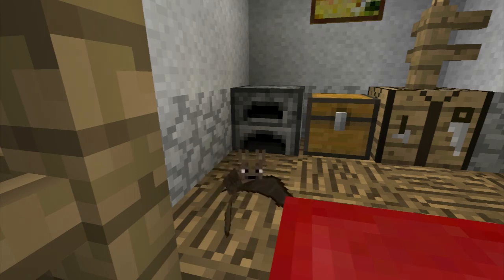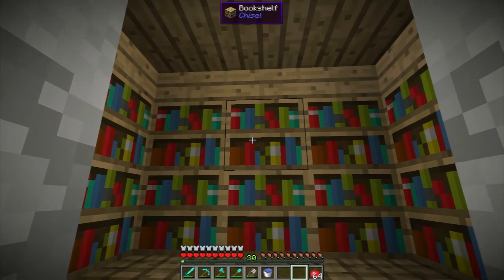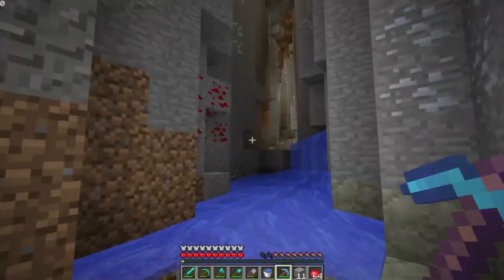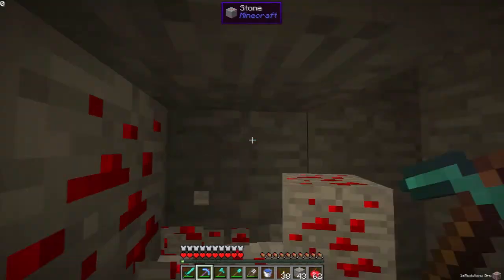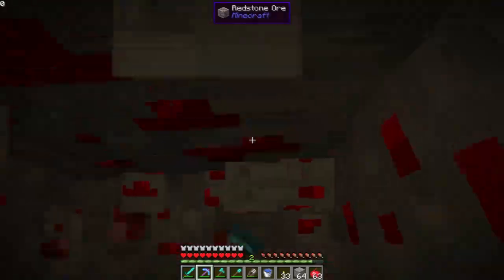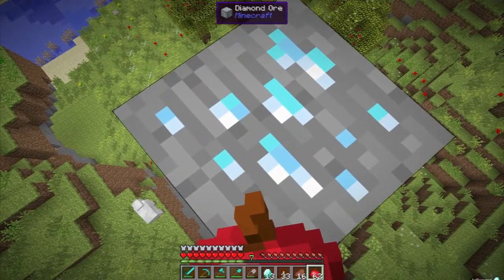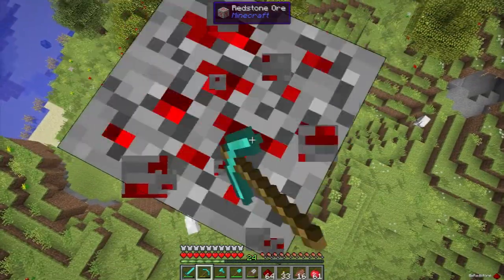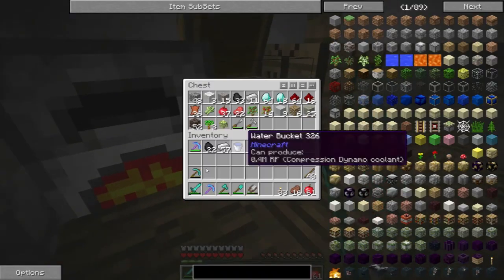Minecraft - Attack Of The B-Team - S01E02 - Enchanting Table Setup & Enchanting!!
If you enjoyed, thumbs up! If not, I'm sorry. I'll try harder next time! x)

Attack Of The B-Team